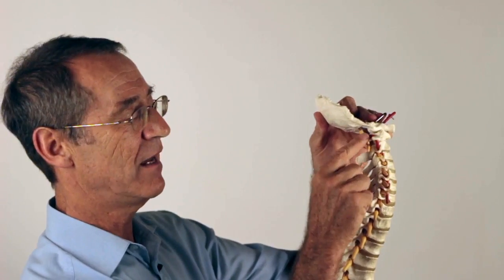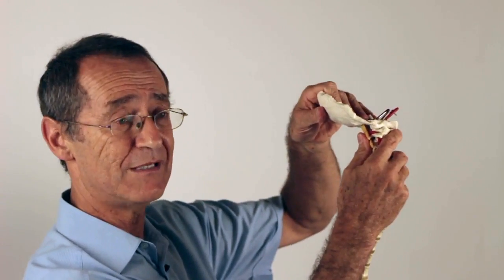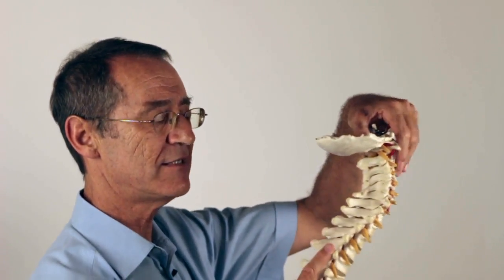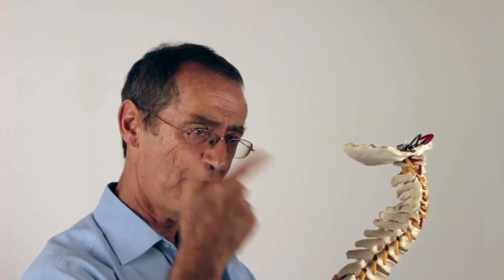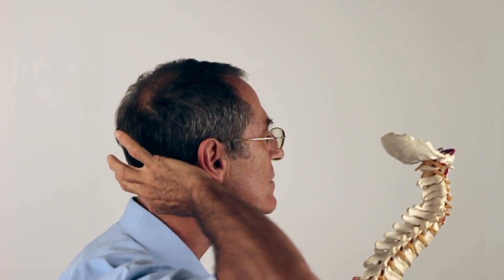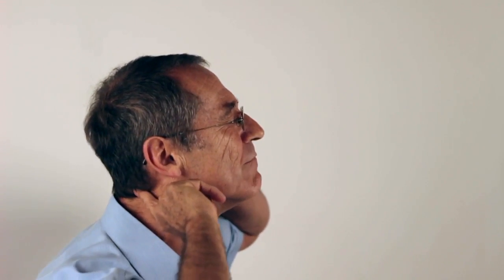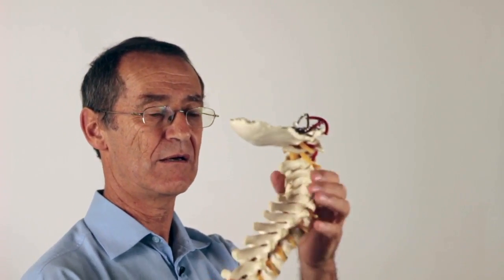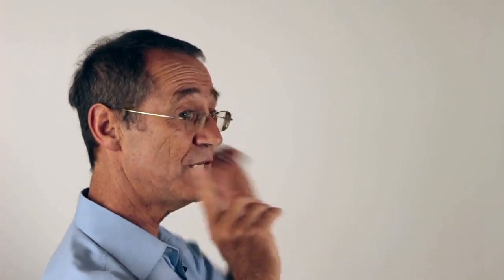Trigger Points, Posture and the Alexander Technique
Poor posture is a powerful “activator and perpetuator” of myofascial trigger points (Simons et al. 1998) and is always worth considering in chronic trigger point syndromes.